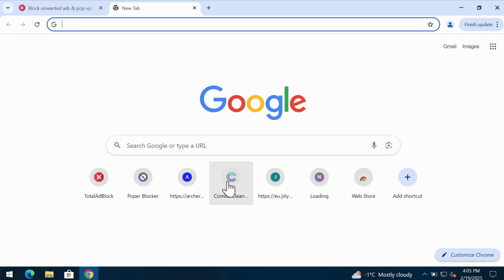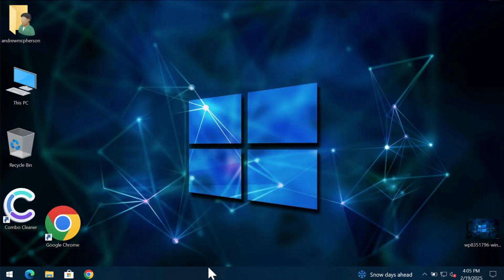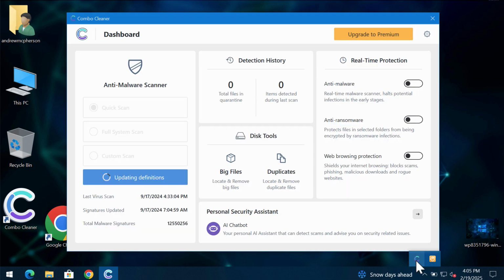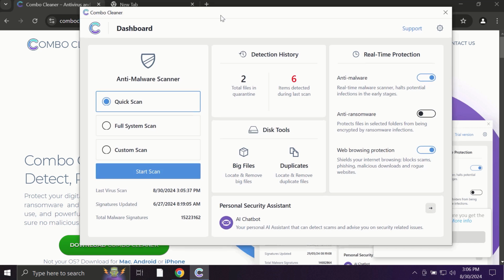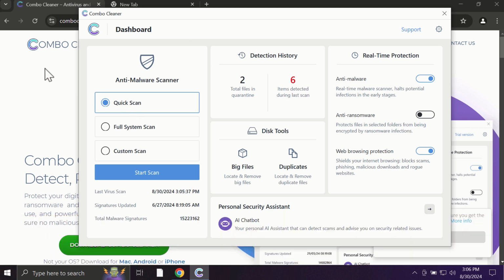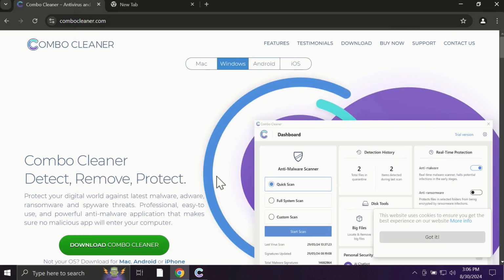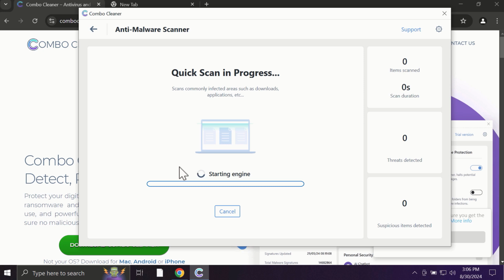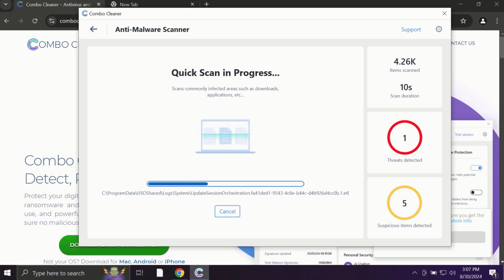Archerclus.com pop-up ads - how to remove?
Archerclus.com stands for a new malicious site. It affects Google Chrome and other browsers. It tries to make you download and install some potentially unwanted applications (rogue adware-type browser extensions). Remove such pop-ups with Combo Cleaner Antivirus via the official or, optionally, follow the manual tips given in the video.